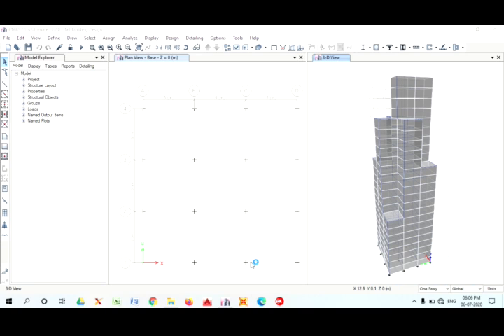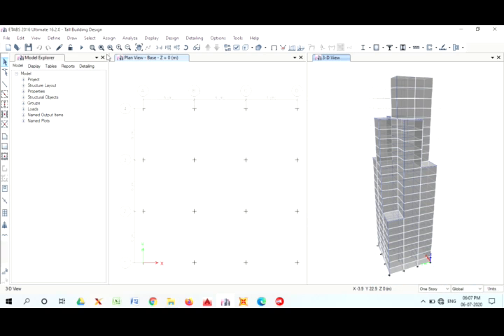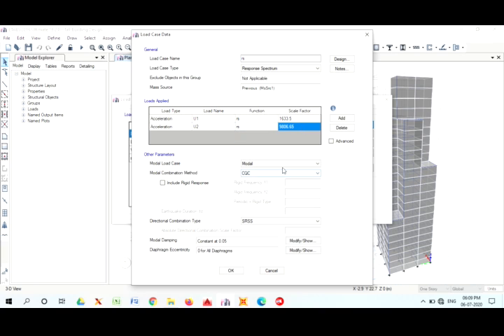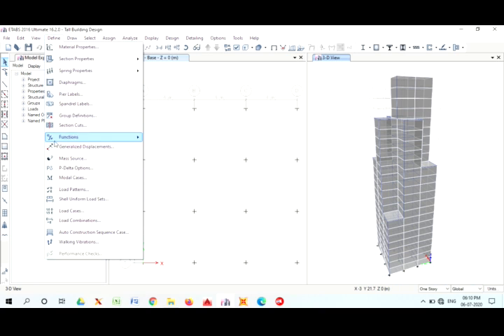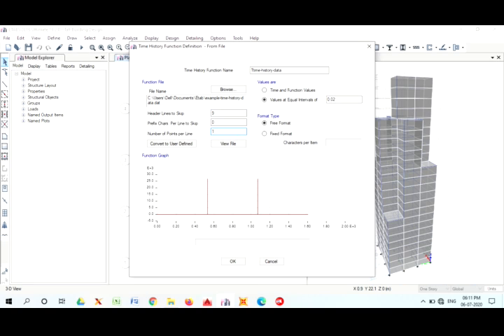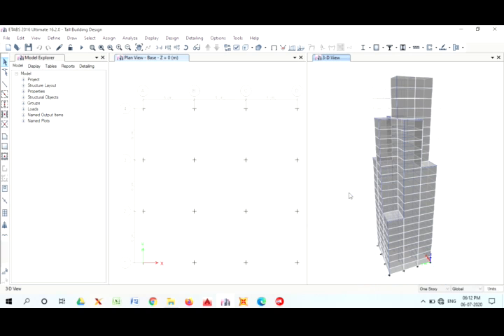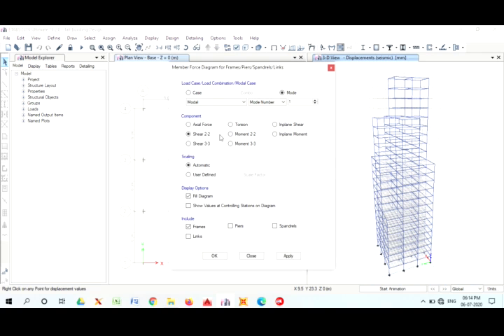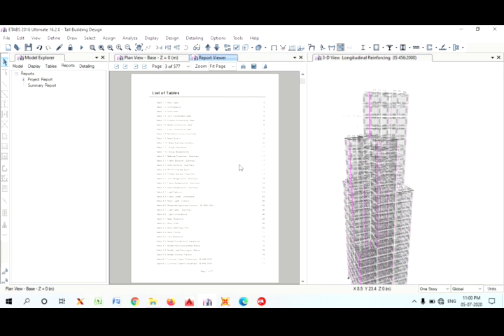Seismic Design - Project assignment for Skyfi Labs online course - by Ashish Uniyal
This video is made by Ashish Uniyal of GBPUA&T Pantnagar as part of the final assignment of Seismic Design course from Skyfi Labs. The Seismic Design online video tutorials from Skyfi Labs was used to complete this project.